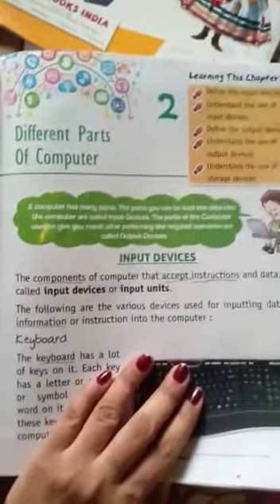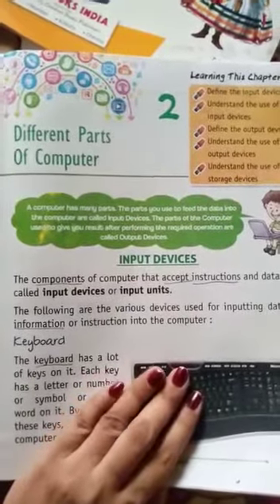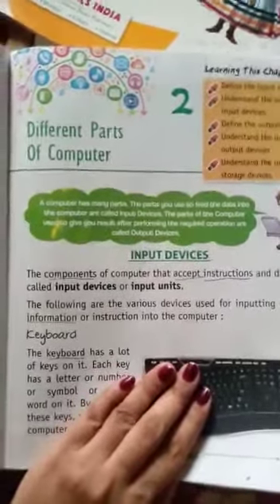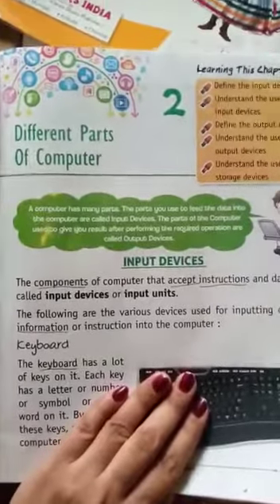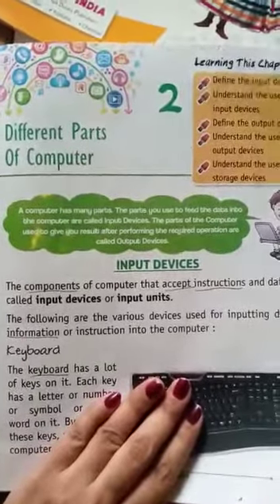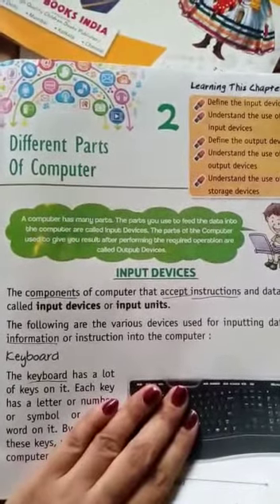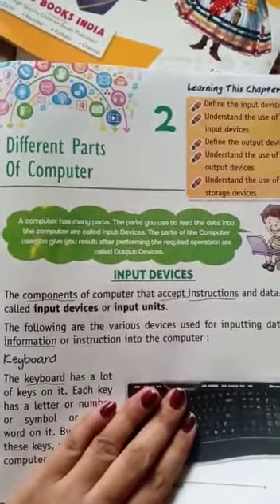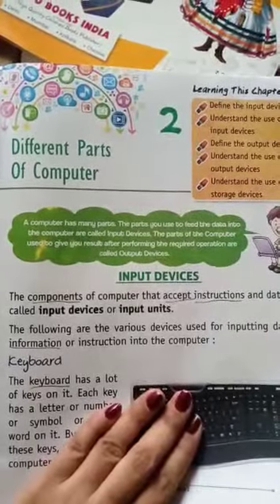CLASS 2 COMP #17 ONLINE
Books and Copies are available during office hours from 10am-2pm.
We are bringing Online classes for all our students from classes PG to class 8th. We request all the parents to join the Whatsapp group.
Regards.

The Good Shepherd Education Centre
Asha National English School